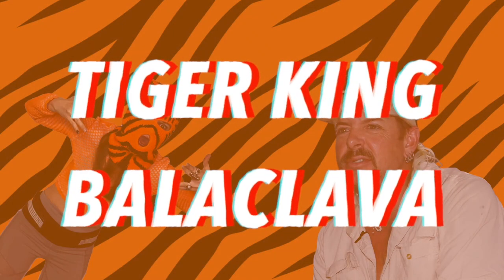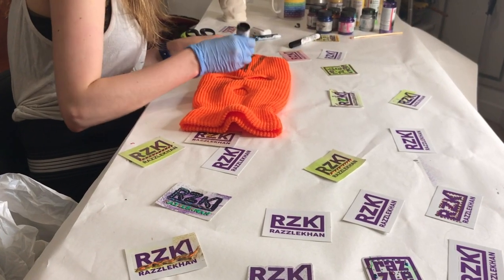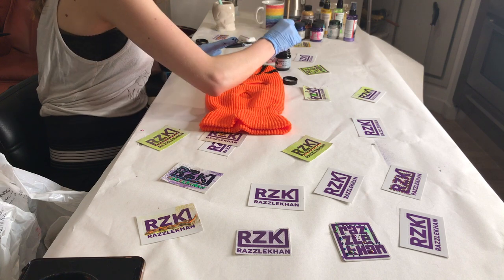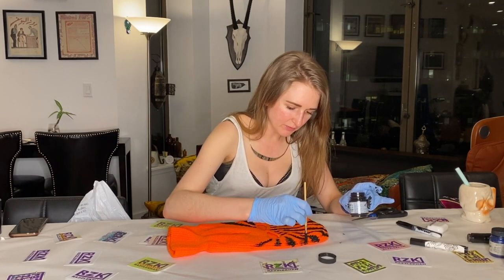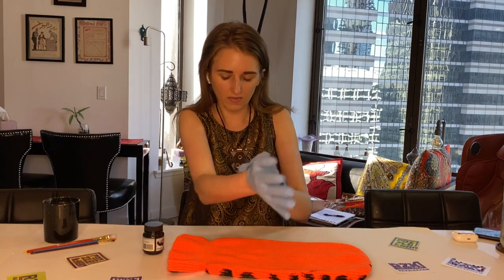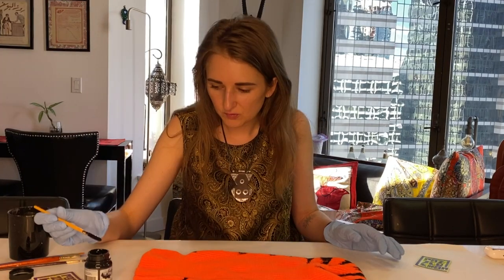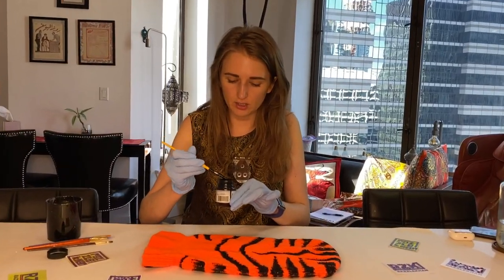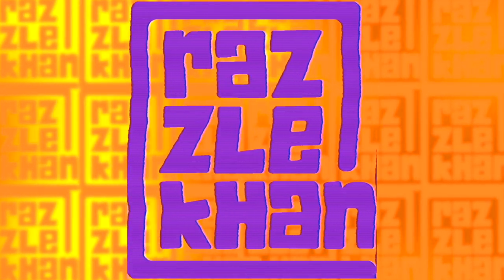Razzlekhan DIY Quick & Easy Tiger King Balaclava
Easy and cheap way to look like you own a sweet designer balaclava inspired by the Tiger King...thanks to your local street vendor!

-Where to find the best street vendors in NYC
-The most effective materials to use on thick cotton
-How to design and work with 3D objects
-What inspired my look in the Cut Throat Country music video

Tune in every Wednesday for a new video!

For more tips on creating designer swag and your own dope street fashion or streetwear on a shoestring budget, follow Razzlekhan's channel. Also check out Razzlekhan's Instagram, and follow to see sneak previews of new "Berazzling" projects on her story.